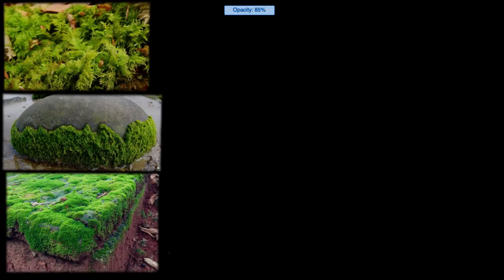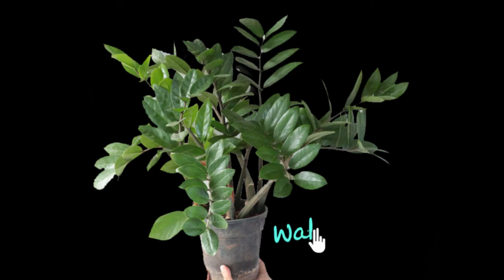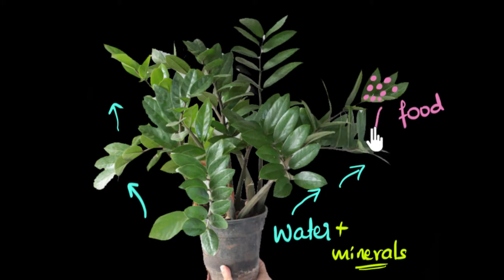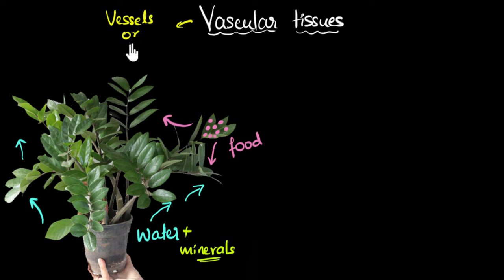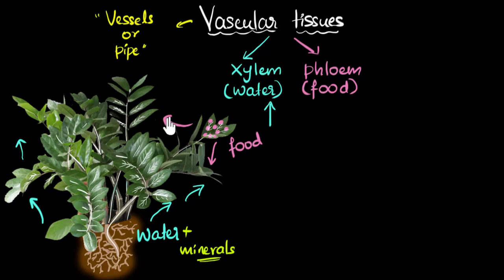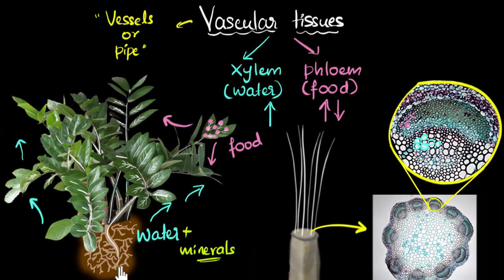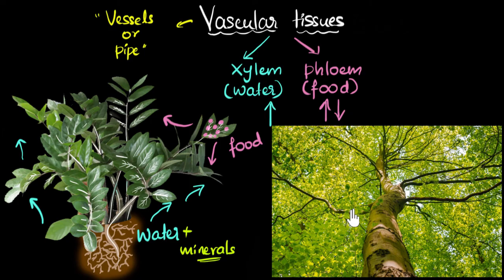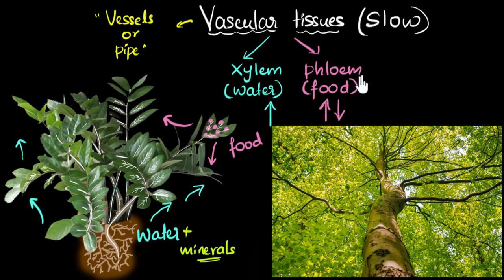Intro to vascular tissues (xylem & phloem) | Life processes | Biology | Khan Academy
Let's explore xylem and phloem (transport in plants)